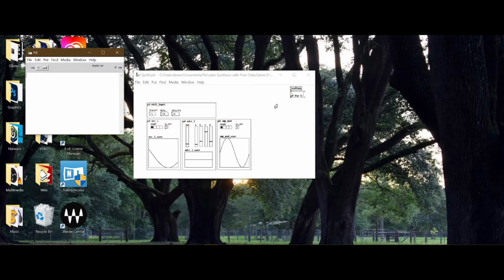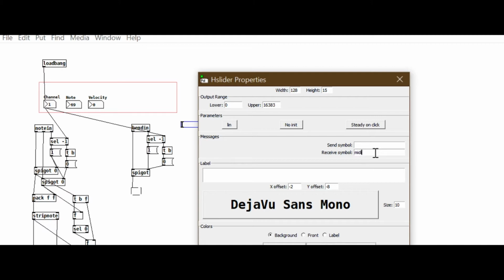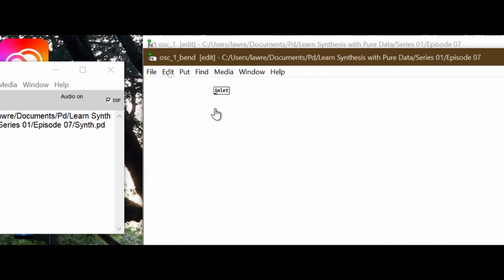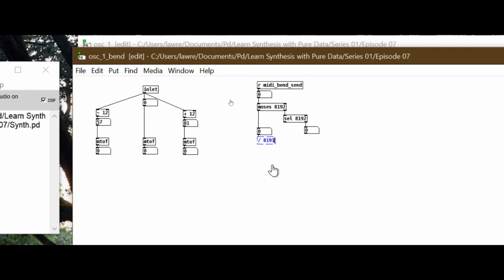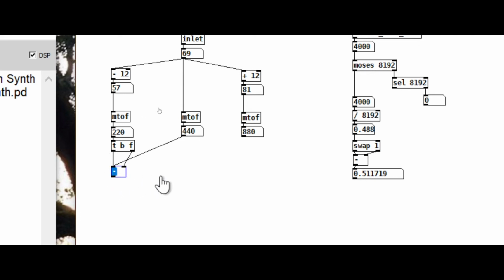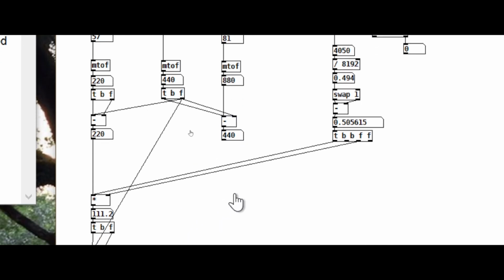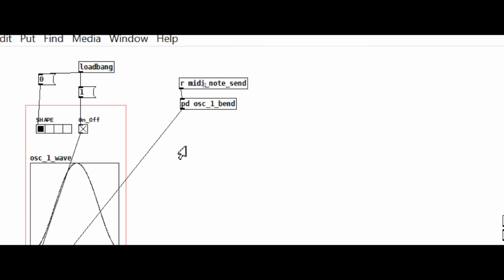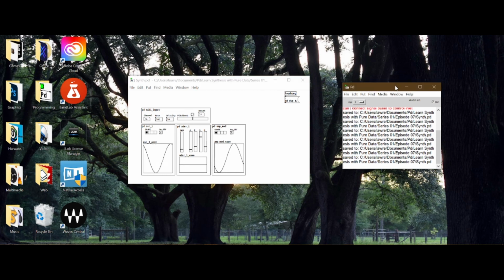Learn Synthesis with Pure Data S01E07 - Adding MIDI Pitchbend to Our Synthesizer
MIDI pitchbend is a special controller in the MIDI protocol that allows one to bend pitches smoothly. As we are building our synthesizer in Pure Data, we need to see how we can convert this 14 bit controller data stream into frequency information that allows for the bending of pitch up and down. In this video, we will see how to do that and add this functionality to the synthesizer we are building in PD. By the end of this video, we will see how to smoothly bend pitch up and down at definable ranges of semitones.

Links